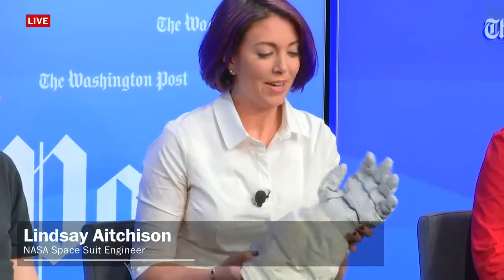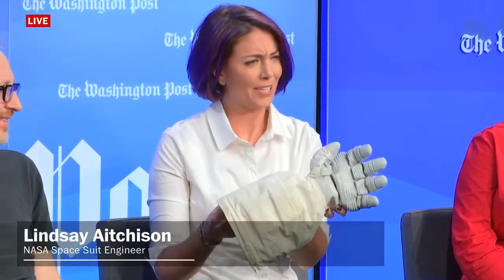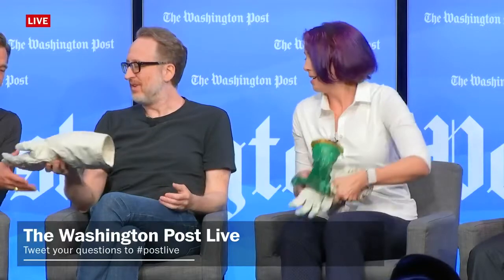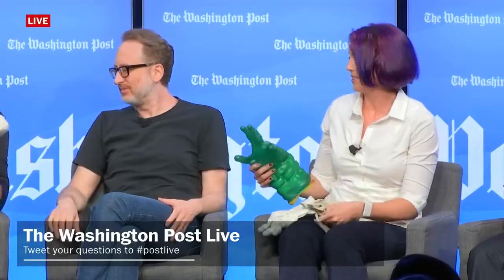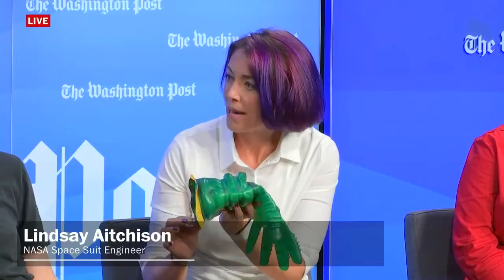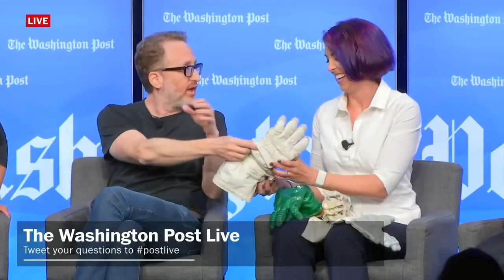NASA spacesuit designer explains how spacesuit designs have evolved over the years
NASA’s Lindsey Aitchison, a spacesuit designer, shows off a glove from a spacesuit and explains how the design has evolved over the years to make the suits more mobile. ‘They still look big, but they’re actually much smaller and much easier to move than they were for Apollo,’